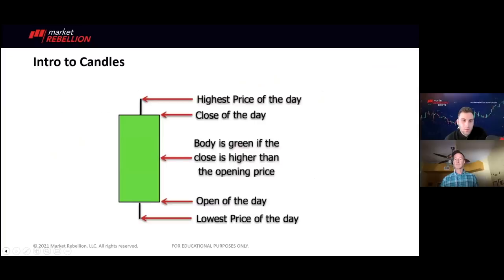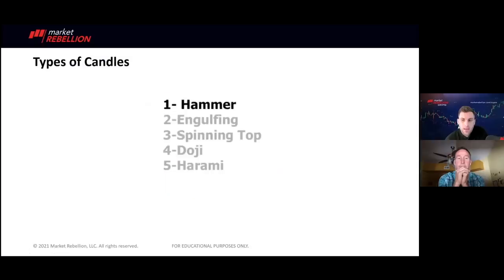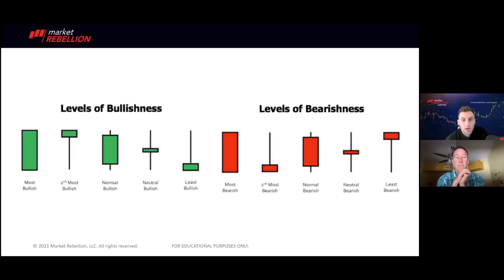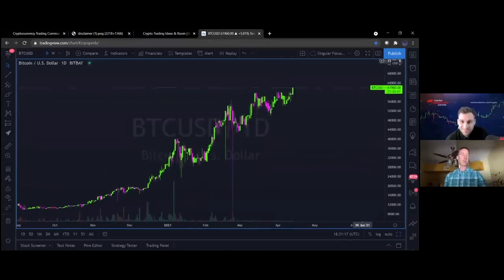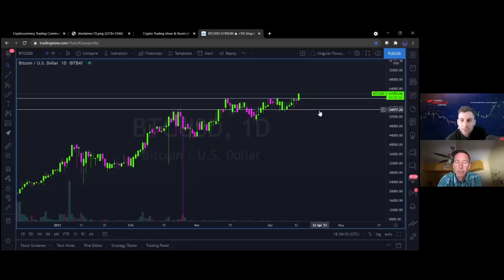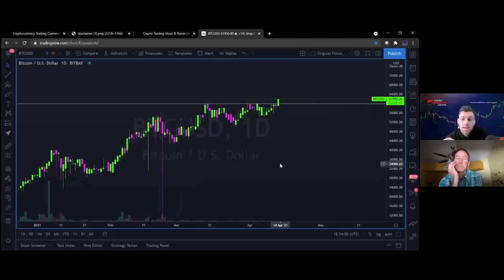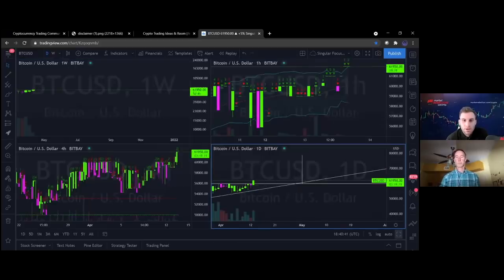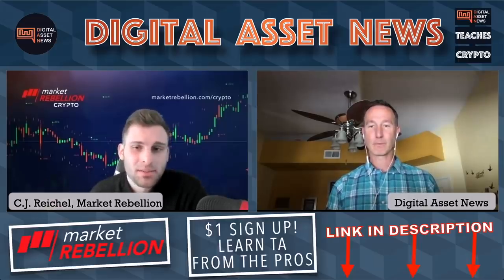DOES TECHNICAL ANALYSIS WORK IN TODAYS CRYPTO MARKET? (BASICS pt. 2)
Does technical analysis work in today's bitcoin and crypto market? Here are some basics so you can decide for yourself with  @Market Rebellion

JOIN US FOR THE AFTER PREMIERE LIVE STREAM AND ASK US Q's -

●▬▬▬▬▬▬CRYPTO ESSENTIALS▬▬▬▬▬▬▬●

🧧 DO YOU HAVE A YOUTUBE CHANNEL?
🧧 DO YOU HATE SPAMMERS/SCAMMERS?
🧧 2 WEEKS FREE WITH CODE: DAN

●▬▬▬▬▬▬▬▬FOLLOW D.A.N.▬▬▬▬▬▬▬▬▬▬●

●▬▬▬▬▬▬▬▬EXIT STRATEGIES▬▬▬▬▬▬▬▬▬●

Story #1 LINK -

Story #2 LINK -

Story #3 LINK -

Story #4 LINK -

STORY #5 LINK -

STORY #6 LINK -